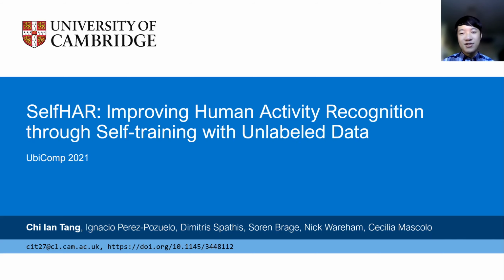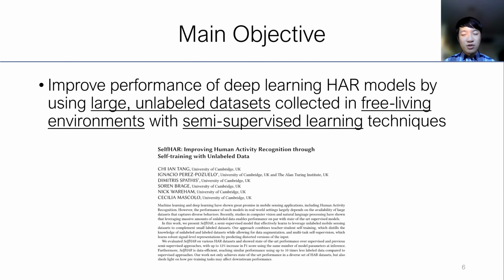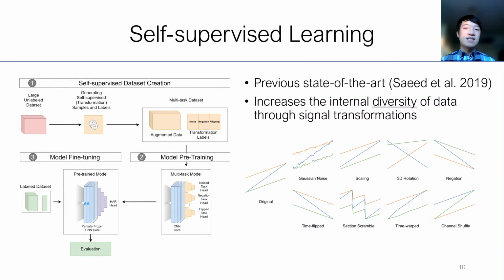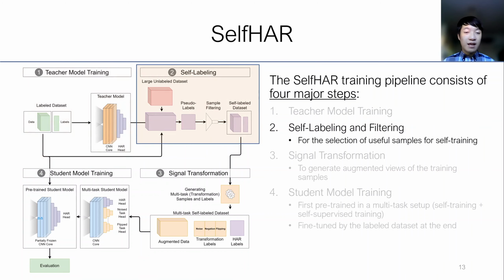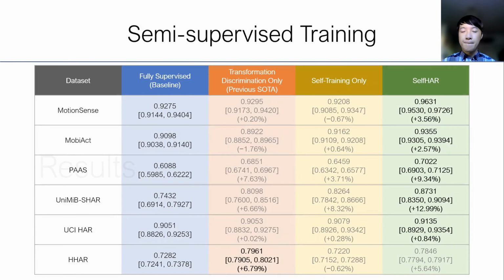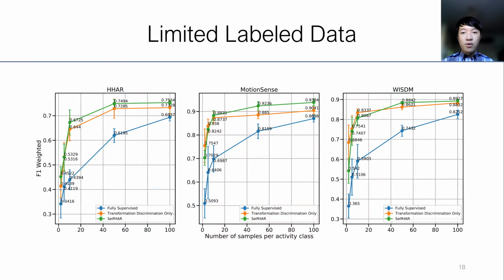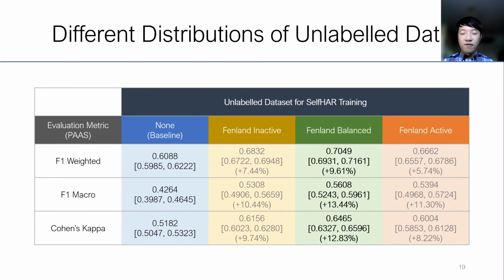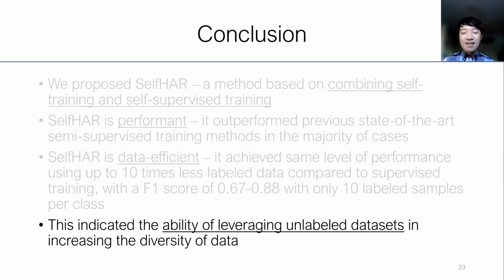(Full Presentation) SelfHAR: Improving HAR through Self-training with Unlabeled Data - UbiComp 2021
This is the full presentation on our work "SelfHAR: Improving Human Activity Recognition through Self-training with Unlabeled Data" published in IMWUT March 2021, for the conference UbiComp 2021.

- If you want to get in touch, please send an email to the corresponding author, Ian Tang, using the email address shown at the beginning and the end of the video, or you can find other ways to get in touch

- If you have made use of our work in your research, please cite: "Chi Ian Tang, Ignacio Perez-Pozuelo, Dimitris Spathis, Soren Brage, Nick Wareham, and Cecilia Mascolo. 2021. SelfHAR: Improving Human Activity Recognition through Self-training with Unlabeled Data. Proc. ACM Interact. Mob. Wearable Ubiquitous Technol. 5, 1, Article 36 (March 2021), 30 pages. DOI

Abstract:
Machine learning and deep learning have shown great promise in mobile sensing applications, including Human Activity Recognition. However, the performance of such models in real-world settings largely depends on the availability of large datasets that captures diverse behaviors. Recently, studies in computer vision and natural language processing have shown that leveraging massive amounts of unlabeled data enables performance on par with state-of-the-art supervised models.
In this work, we present SelfHAR, a semi-supervised model that effectively learns to leverage unlabeled mobile sensing datasets to complement small labeled datasets. Our approach combines teacher-student self-training, which distills the knowledge of unlabeled and labeled datasets while allowing for data augmentation, and multi-task self-supervision, which learns robust signal-level representations by predicting distorted versions of the input.
We evaluated SelfHAR on various HAR datasets and showed state-of-the-art performance over supervised and previous semi-supervised approaches, with up to 12% increase in F1 score using the same number of model parameters at inference. Furthermore, SelfHAR is data-efficient, reaching similar performance using up to 10 times less labeled data compared to supervised approaches. Our work not only achieves state-of-the-art performance in a diverse set of HAR datasets, but also sheds light on how pre-training tasks may affect downstream performance.